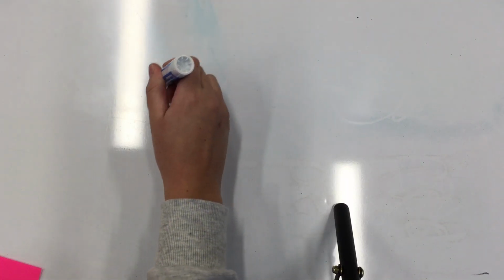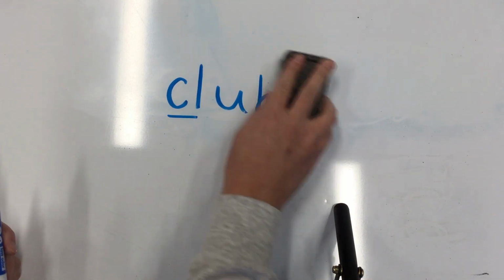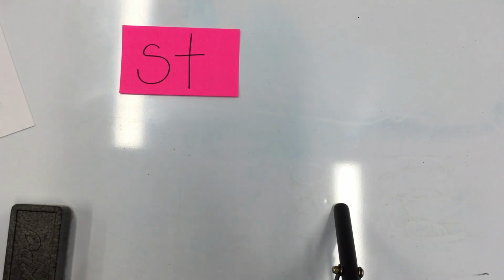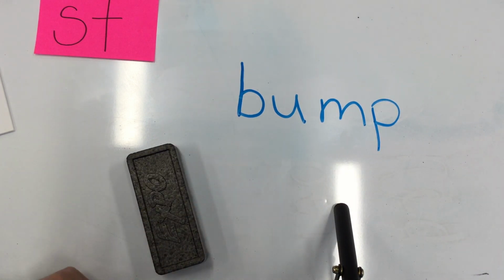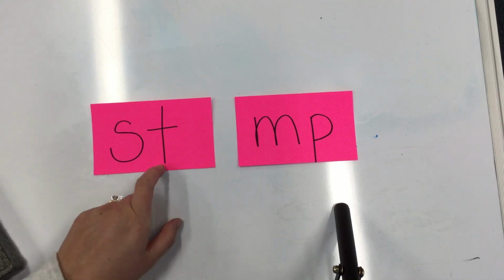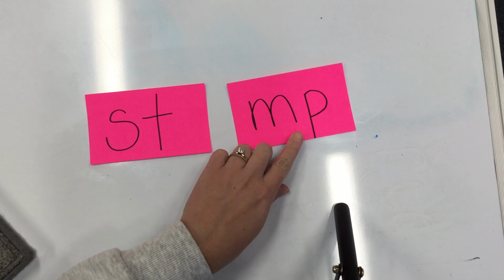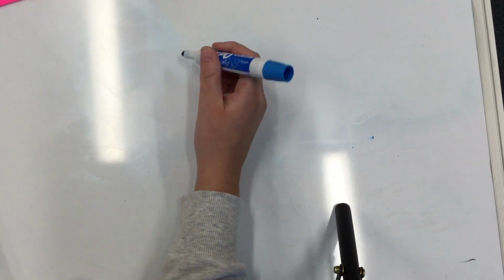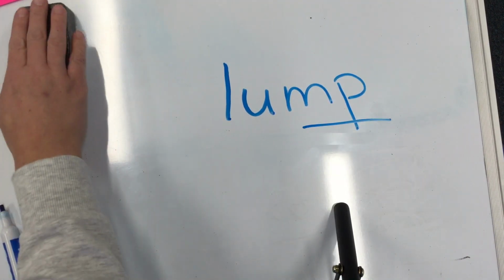Phonics-Wednesday, Dec 16